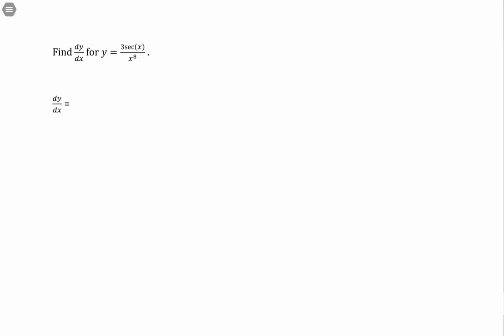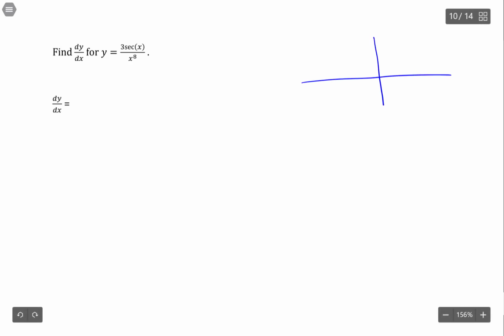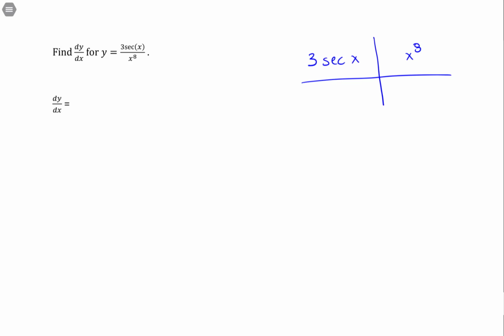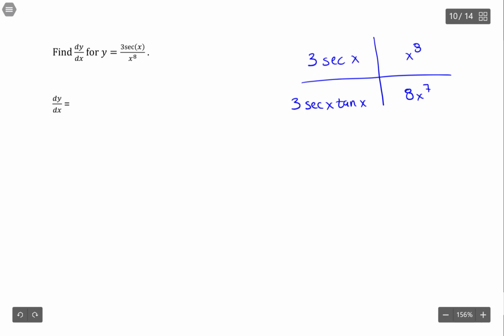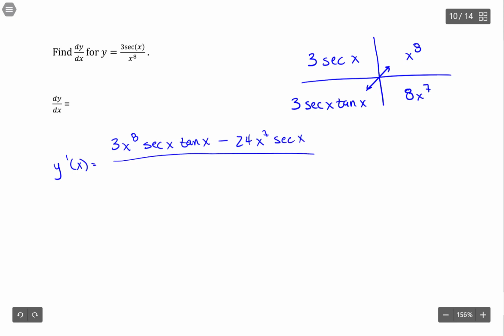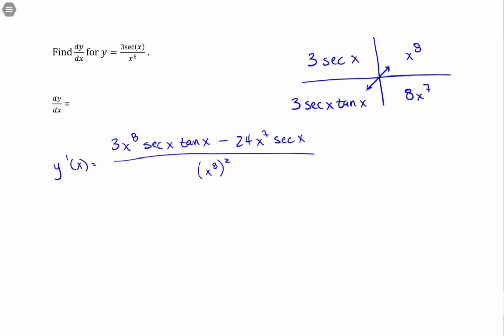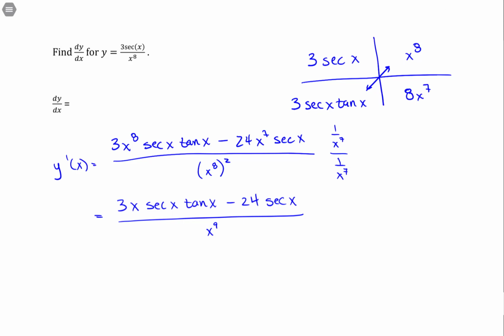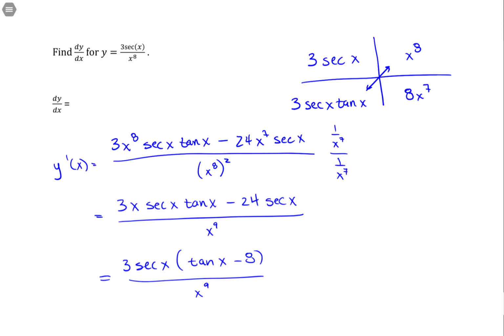Derivative: Trig and Polynomial Functions with Quotient Rule